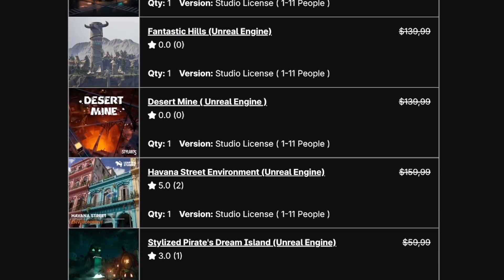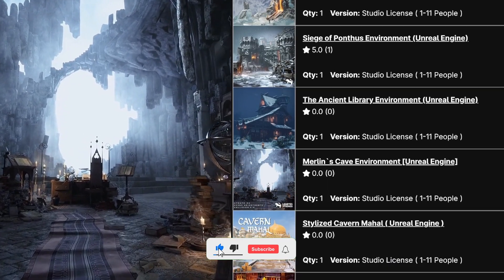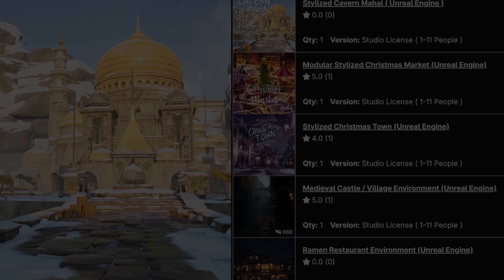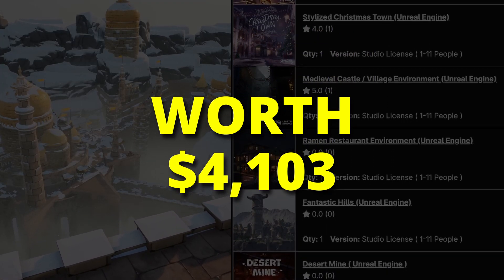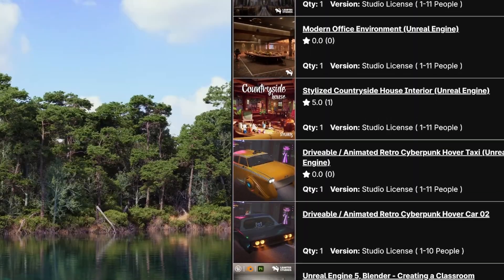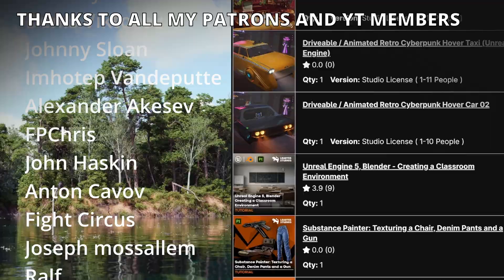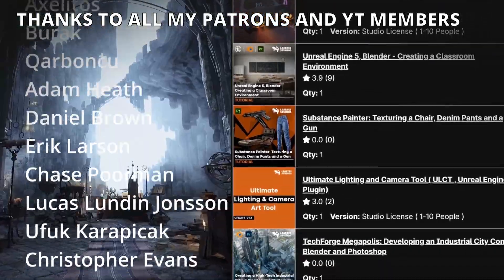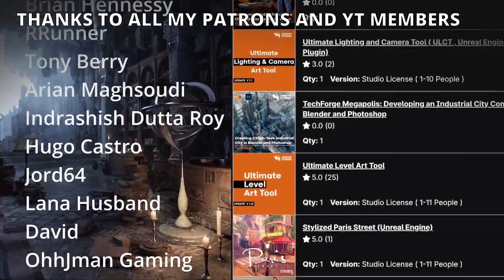GIGANTIC $4,000 Unreal Engine 5 Asset BUNDLE for ONLY $50 (Limited Time)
Hello guys, in this quick and simple video we are going to check this amazing Unreal bundle.

unreal engine 5,ue5 asset bundle,tutorial,quixel,megascans,unreal engine environments,leartes in unreal engine 5,ue5 leartes studios,unreal big environment bundle,huge discount marketplace,unreal engine 5 how to get environments,unreal engine 5 assets at 50 dollars,unreal engine 5 big bundle, marketplace sale